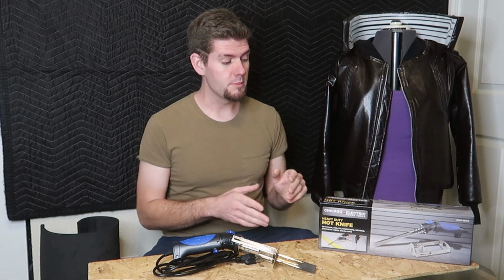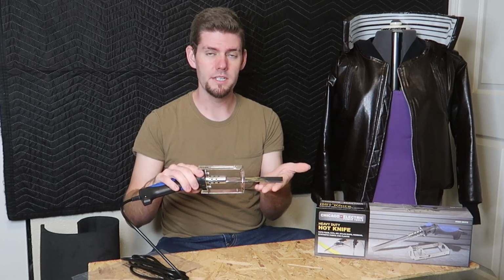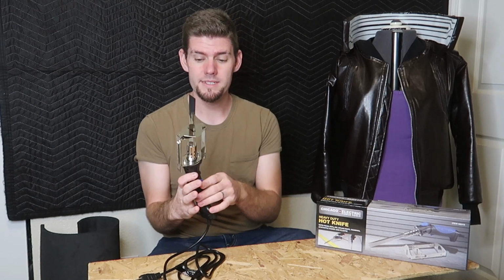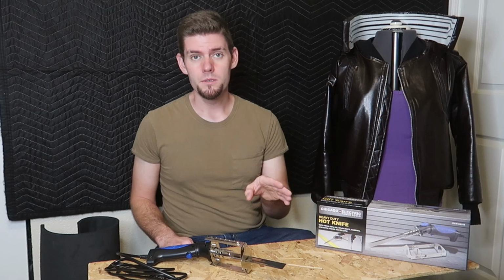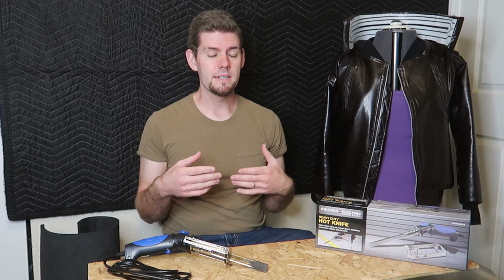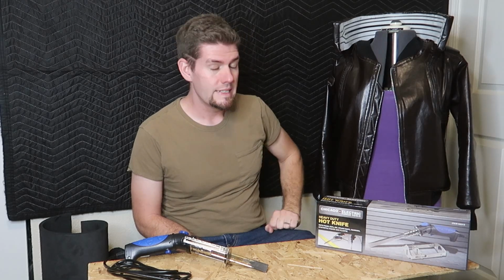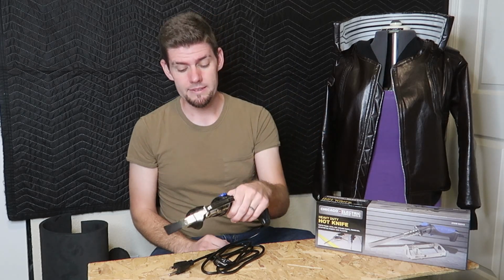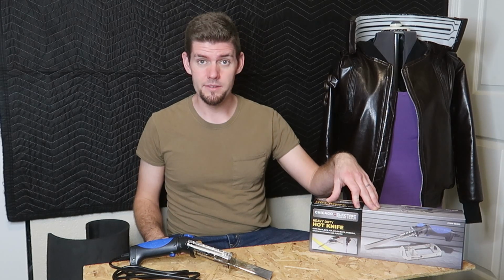Harbor Freight Chicago Electric Hot Knife Review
Hello everyone!
I am back and in a different location since I am still getting over the sickness that ran through my household.